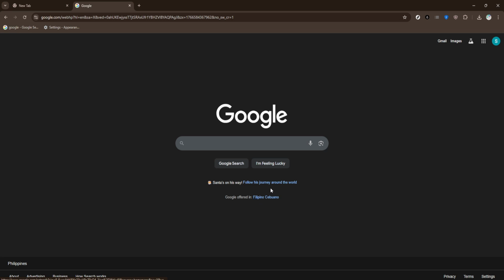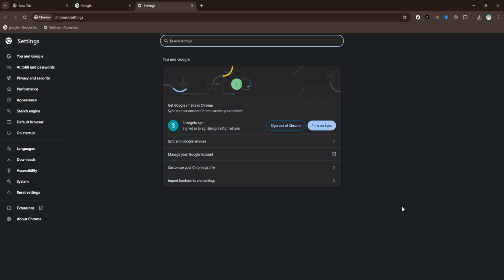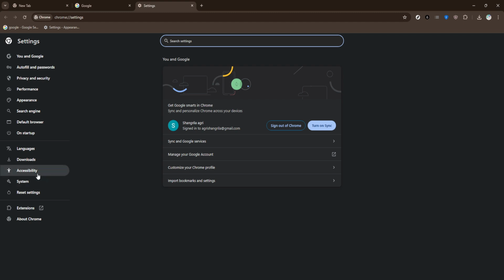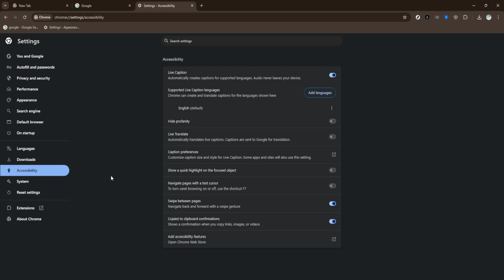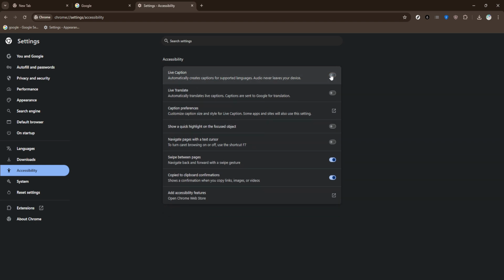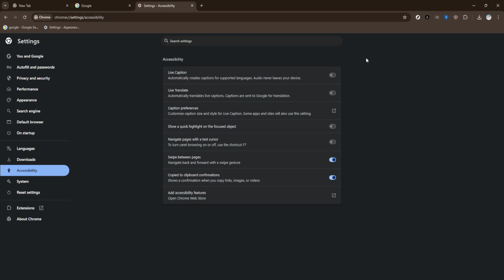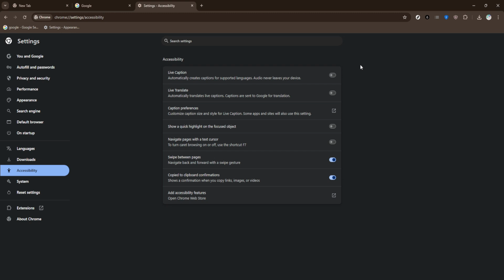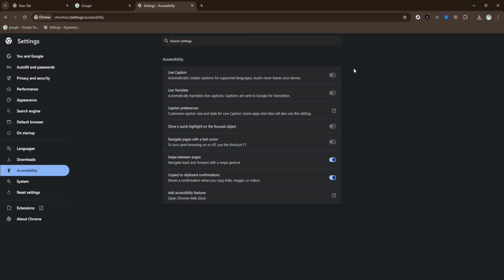How to turn off live captions in Google Chrome [FULL GUIDE]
In Todays video we cover How to turn off live captions in Google